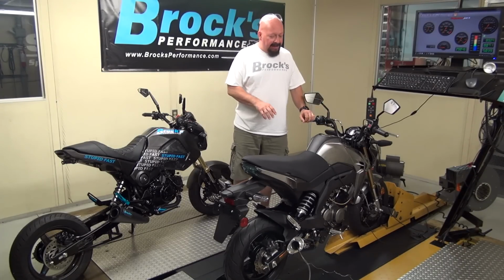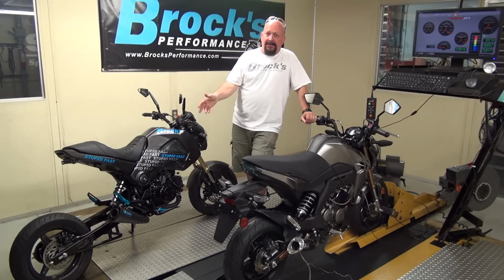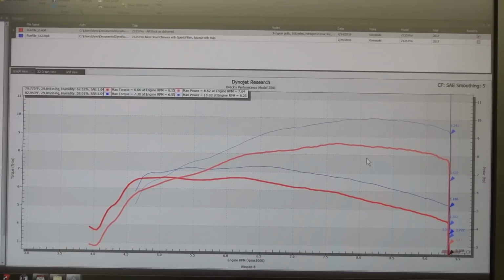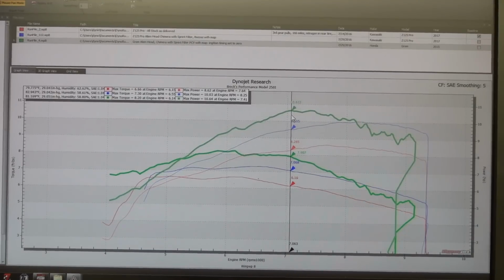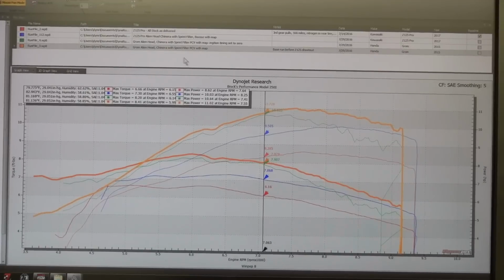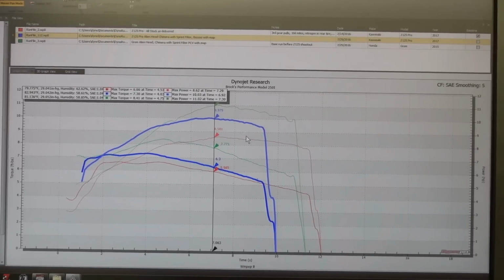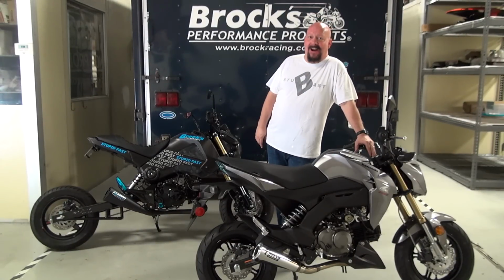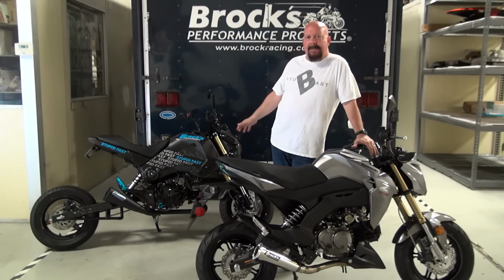Kawasaki Z125 Pro (2017) vs. Honda Grom (2014) - 125cc Streetbike Shootout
Brock takes his best shot at an apples to apples comparison of how the new 2017 Kawasaki Z125 Pro and the Honda Grom will most likely meet up in the real world. Outfitted with identical Brock’s Performance Alien Head Exhausts, Chimera Intakes, Sprint Filters, and even fuel and oil. A Dyno shootout is followed by an all-out street brawl… all without breaking the posted speed limit!

Watch the fun as Brock also tries not to relive his 'mishap' during the first few seconds of operation on the Grom.

for additional information, installation instructions, information forums, and FAQ sections.

Brock Frees the Gen 3 Hayabusa with the Super Stock Box"